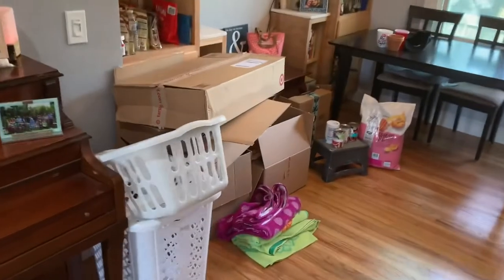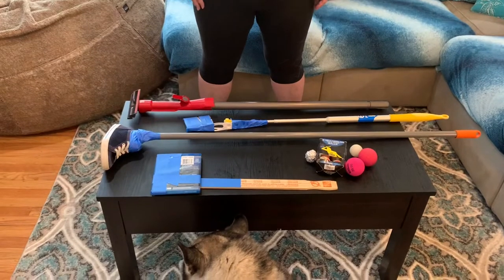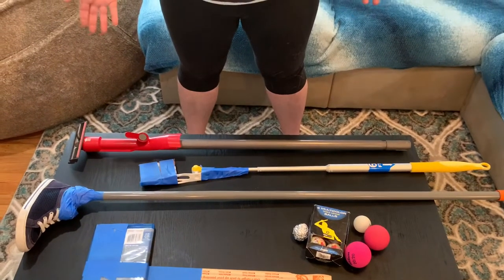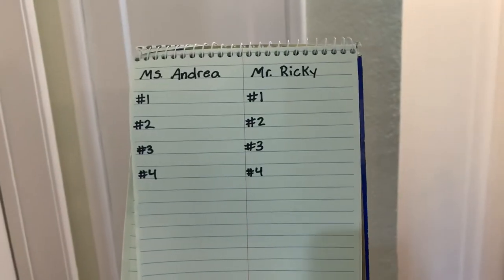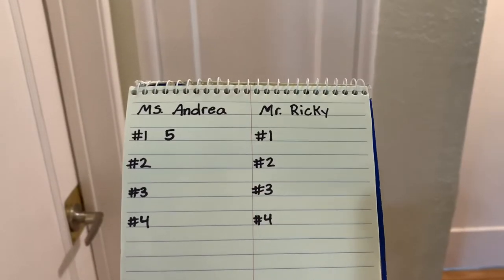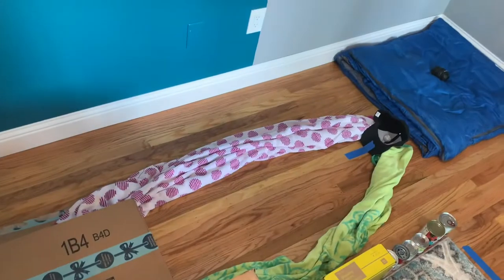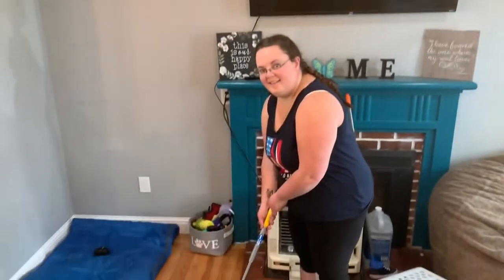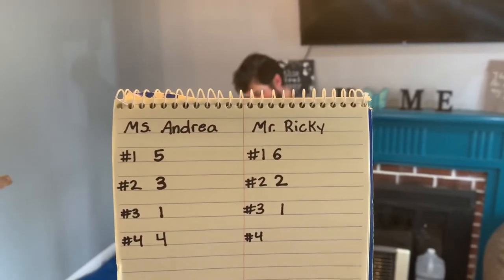Activities with Ms. Andrea: DIY mini golf course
Getting stir crazy at home? Why not try making your own mini golf course. We put this course together using everyday object we found around the house. We hope this inspires you to get a little creative while sheltering in place.